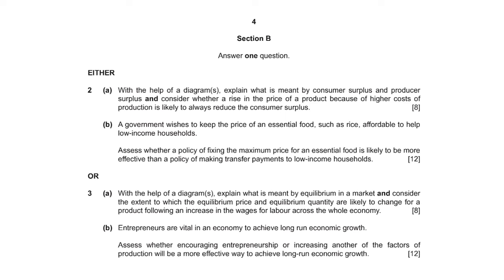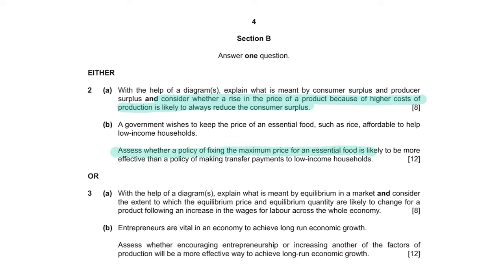How to get an A* in A Level Economics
Welcome to the Ultimate Guide to Bagging an A* in A-Level Economics! 🌟
Today we dive deep into the world of supply, demand, and everything in between as we unveil the tricks, tips, and hacks to conquer your economics exams like a pro!

📈 From deciphering the mysteries of microeconomics to mastering the intricacies of macroeconomic theory, we've got you covered with laughs, insights, and maybe a few 'economical' puns along the way!
💰 Join us as we navigate through the turbulent seas of fiscal policy, monetary theory, and the occasional invisible hand of the market!
🌐 Whether you're a budding Keynesian or a die-hard fan of the classical school, this guide promises to make economics not just understandable, but downright enjoyable!
🎓 So grab your textbooks, sharpen your pencils, and let's embark on a journey to economic enlightenment!
Don't worry, we'll make sure you're 'inflation-proof' when it comes to your grades! 😉
If you want a taste of what we offer on the platform, feel free to check out the following videos:

You’ll get:
1. Video lessons covering the full AS & A2 syllabus
2. Crystal clear explanations of complex concepts
3. Expert Academic Support for all your doubts and questions
4. Past paper video solutions that explain how to answer each question step by step
5. A readymade study plan to complete the syllabus in 60 or 90 days
6. Tons of practice worksheets and mock exams
7. An active and global online community, with learners just like yourself
8. Exam specific Revision Guides and Notes
9. Written past paper solutions going all the way back to 2016